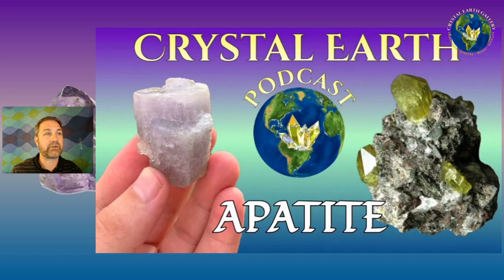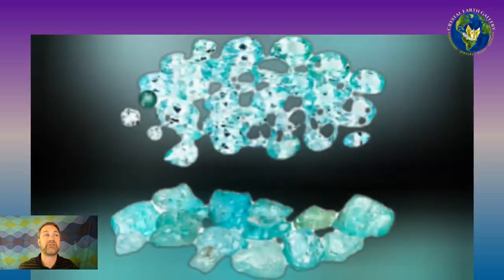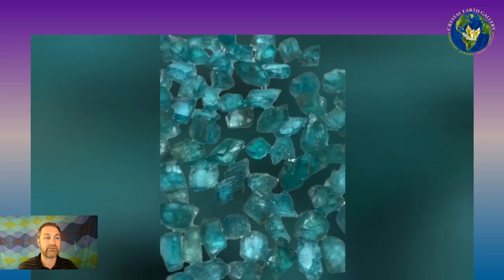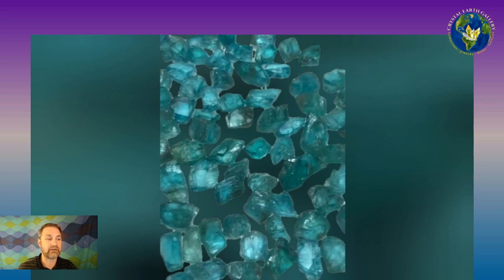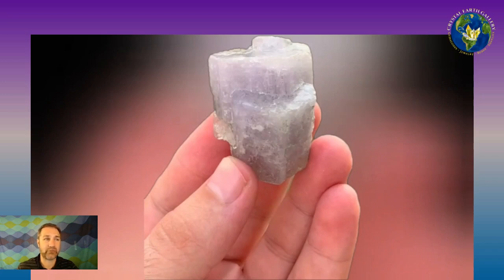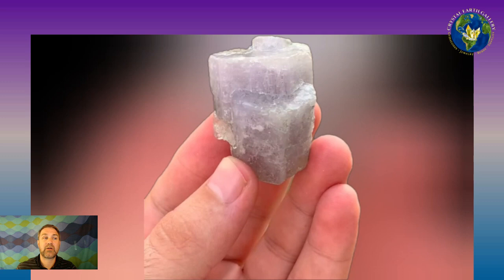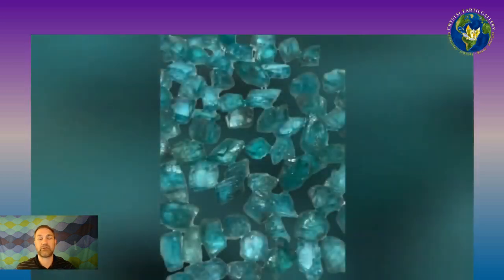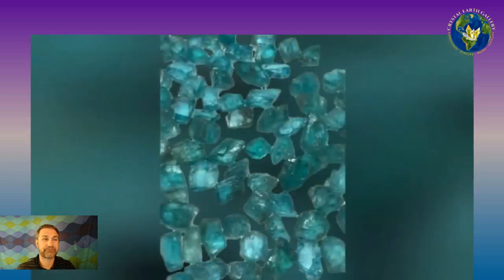APATITE: Unlocking the Stone of Manifestation | Crystal Earth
Join us for an in-depth exploration of the captivating mineral Apatite in this sixth installment of our Crystal Chronicles series.

🔬 Chemical Composition: Ca₅(PO₄)₃(F,Cl,OH)
   (Calcium Phosphate with Fluorine, Chlorine, or Hydroxyl)

Discover the fascinating world of Apatite, a mineral that plays a crucial role in both geology and biology. In this episode, we'll delve into:

• The various colors and forms of Apatite
• Its geological significance and formation
• Metaphysical properties and uses in crystal healing

Whether you're a geology enthusiast, crystal collector, or simply curious about the wonders of the mineral world, this episode offers a comprehensive look at the multifaceted nature of Apatite.